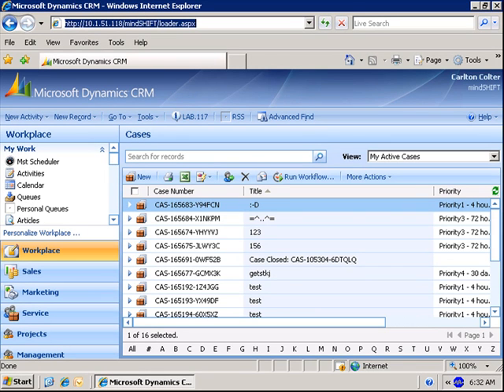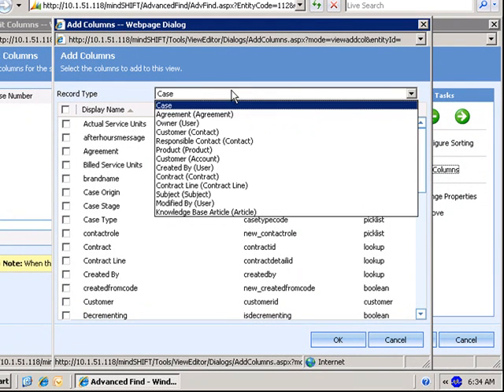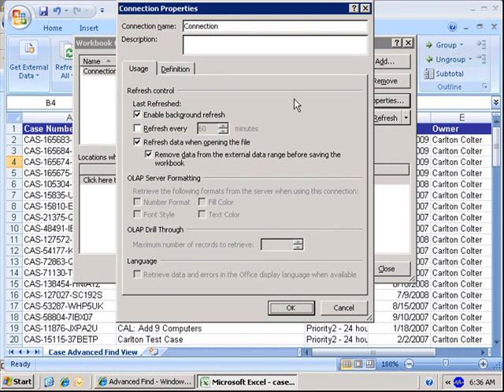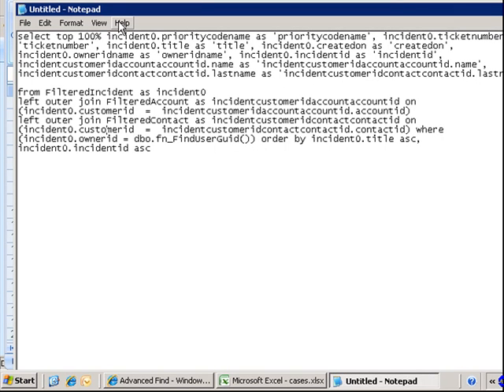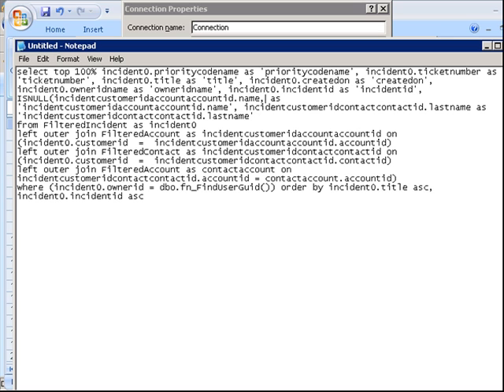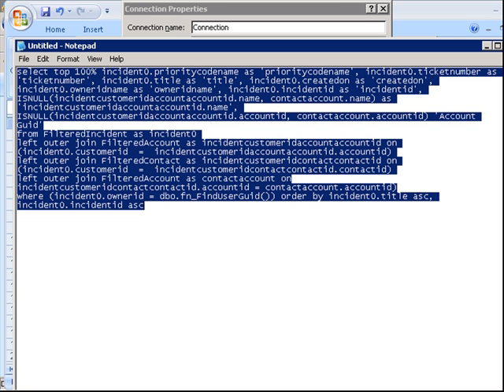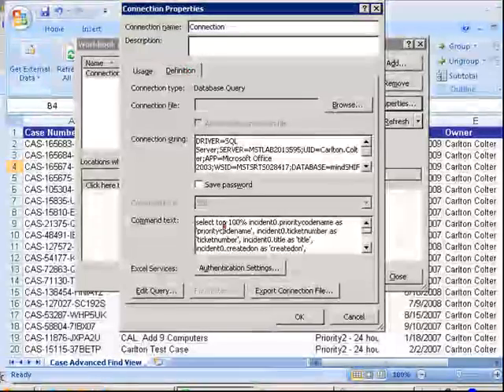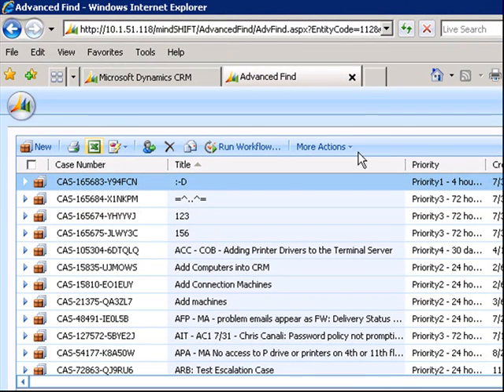MSCRMBlogger Advanced Find to Excel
Microsoft Dynamics CRM4: How to modify an advanced find query to customize the data displayed in excel.